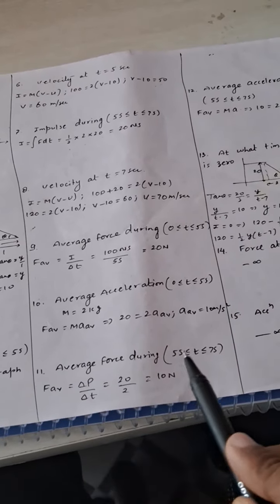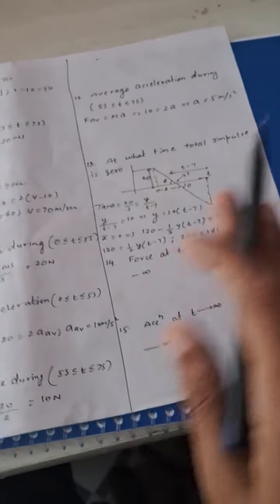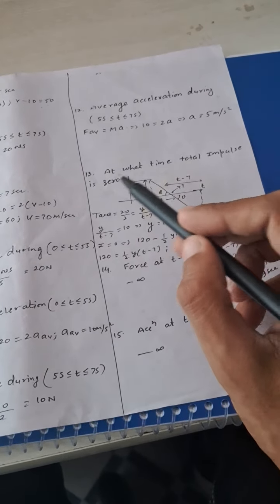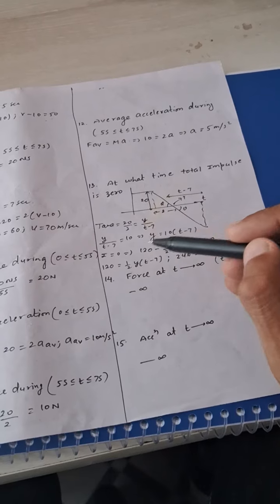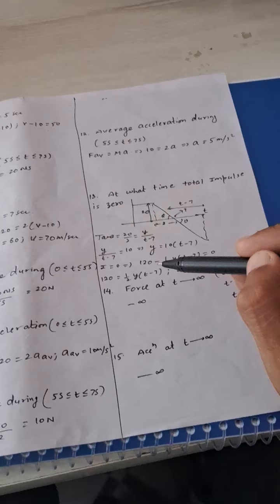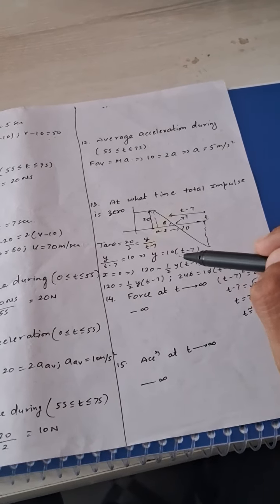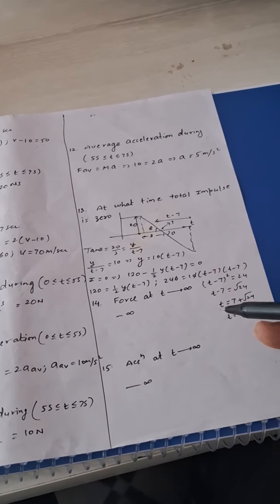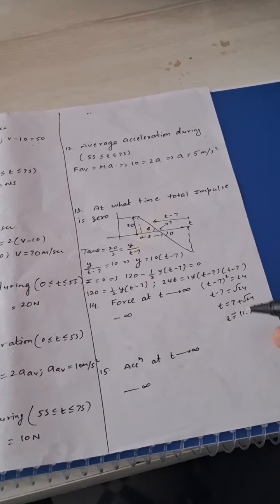Velocity calculations from force time graph-acharya vishvendra